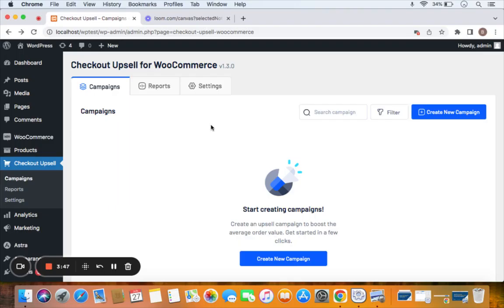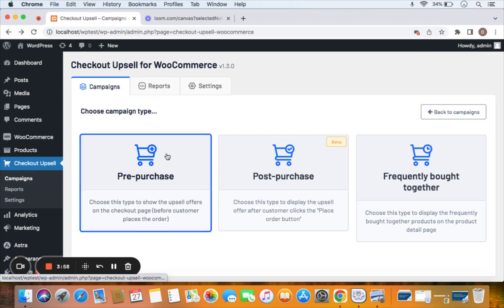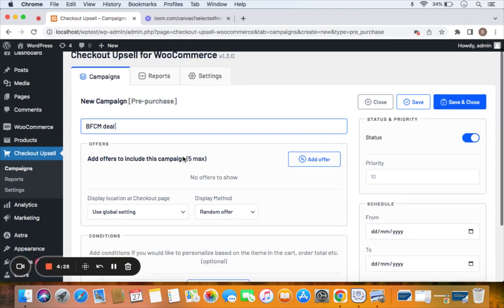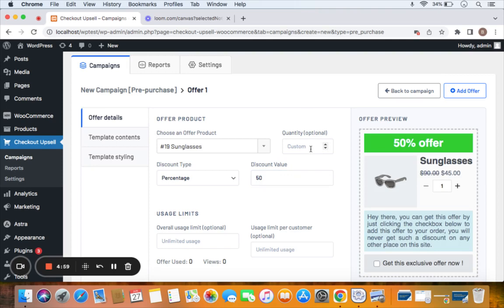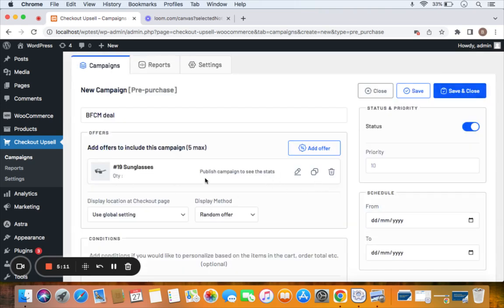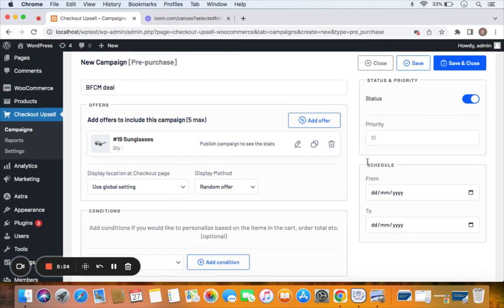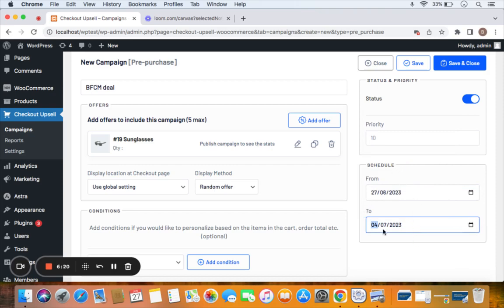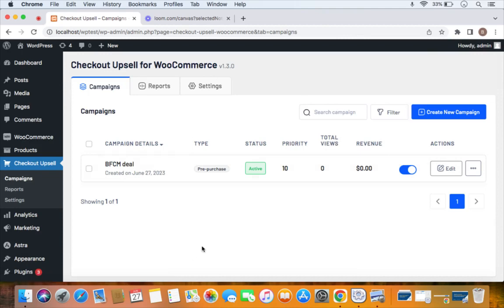How to Schedule WooCommerce Upsell Offers During Festive Seasons - Black Friday 2023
Festive seasons are a prime opportunity to boost your sales and engage with your customers. With WooCommerce Upsell Plugin, you can take advantage of this by strategically scheduling upsell offers that are tailored to the holiday spirit.

In this tutorial, we will guide you through the process of effectively planning and scheduling upsell offers for your WooCommerce store during the festive seasons.

Setting up WooCommerce upsell offers: We will walk you through the process of creating compelling upsell offers using WooCommerce's built-in features.

Planning and scheduling upsell offers: Discover effective strategies for planning and scheduling your upsell offers during the festive seasons. We will discuss timing, duration, and targeting techniques to maximize your conversions.

Best practices and tips: We will share some valuable best practices and tips to optimize your upsell offers and make them more appealing to your customers.

To explore a deeper understanding of the features and functionalities offered in the free version of WooCommerce Checkout upsell plugin